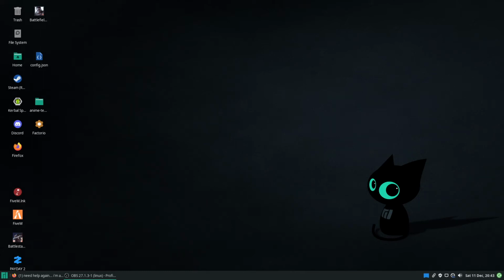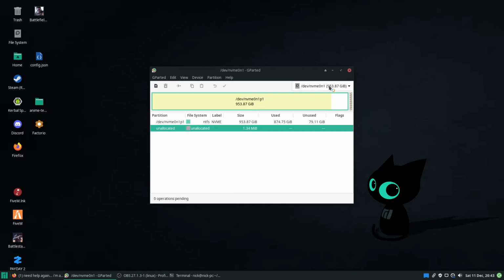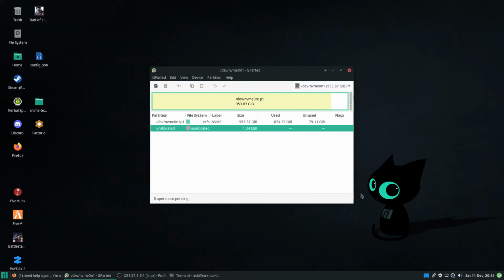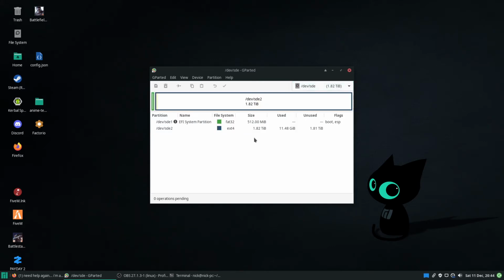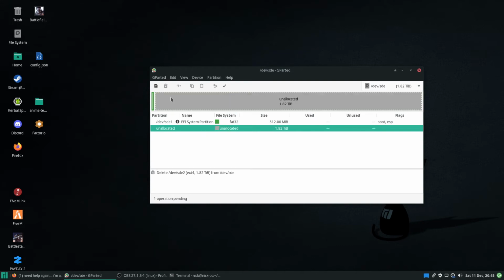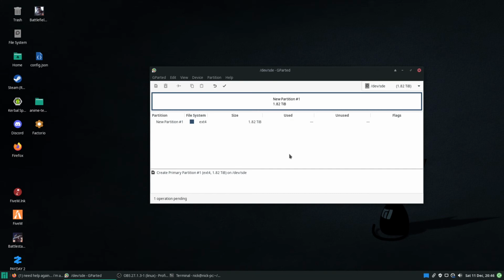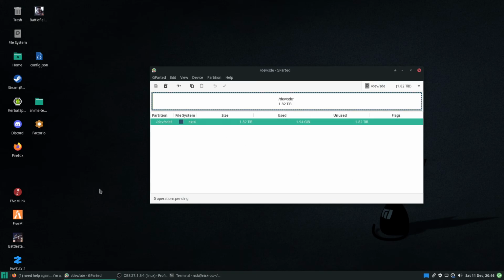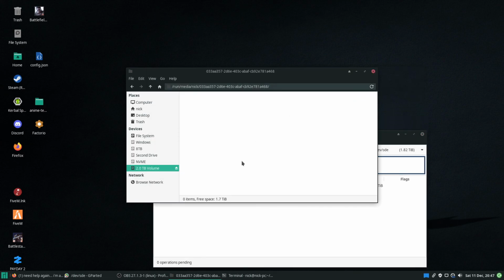How to use GParted on Linux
In this video I will show you how to use GParted on Linux to format a drive and make it usable on a system.